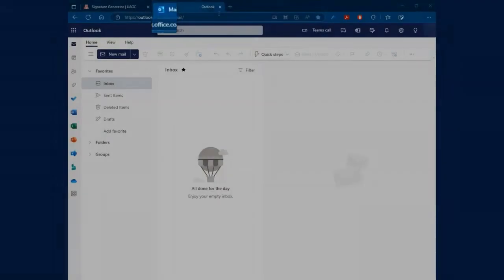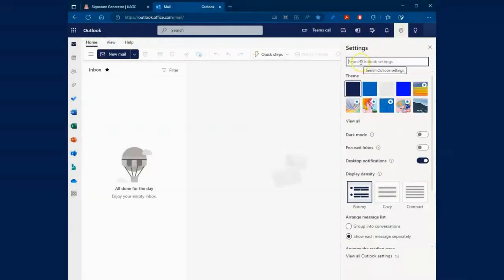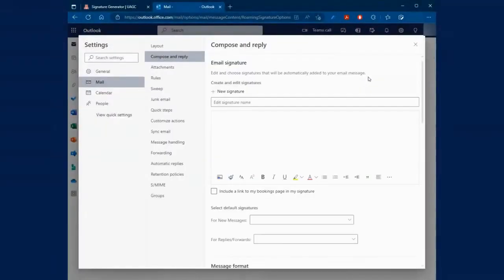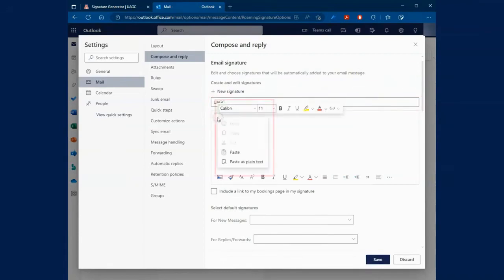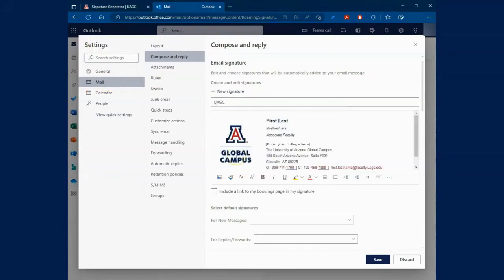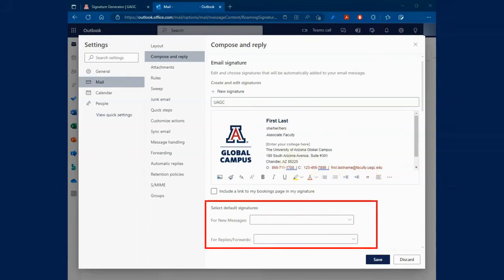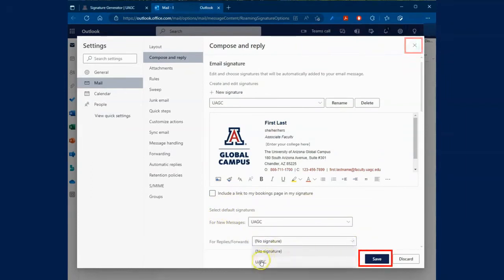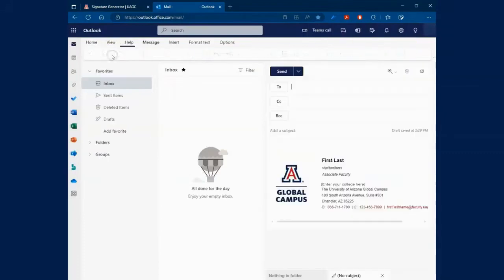UAGC Email Signature Walkthrough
This video provides step-by-step instructions for UAGC faculty and staff for accessing the UAGC Email Signature Generator and setting up a default Microsoft 365 email signature. The links referenced in this video are: